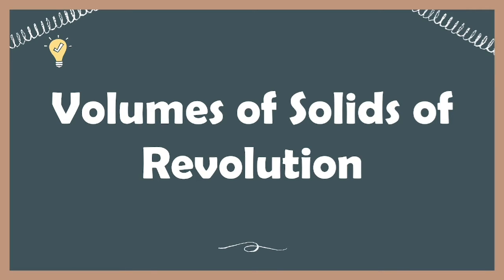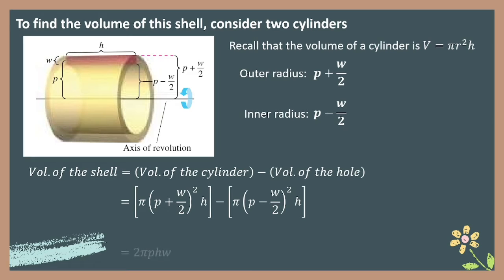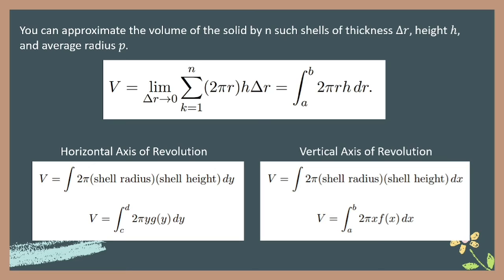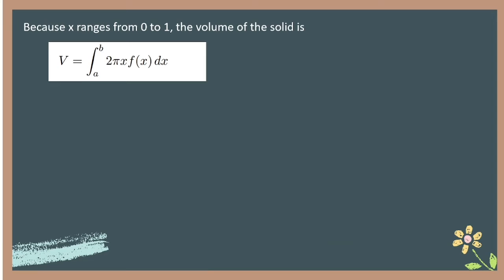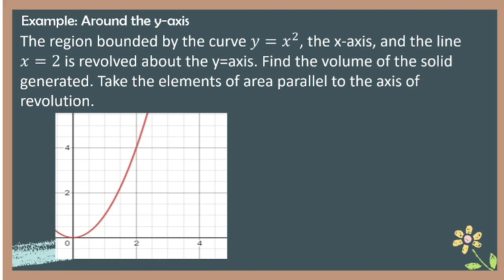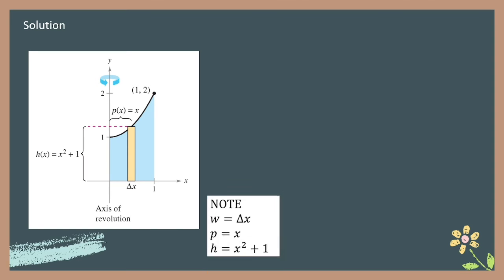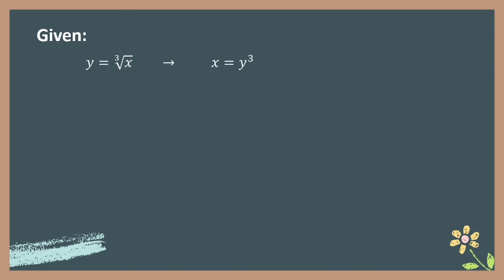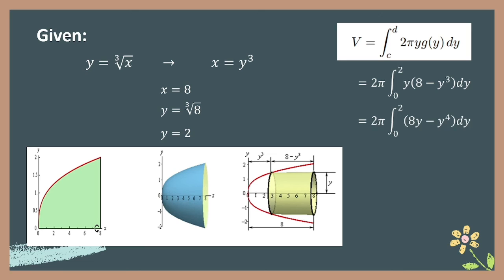Volumes of Solids of Revolution- Shell Method